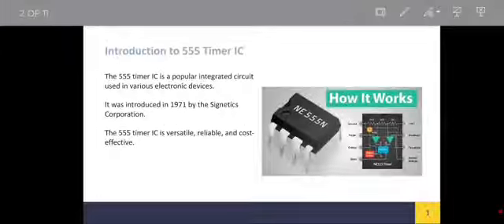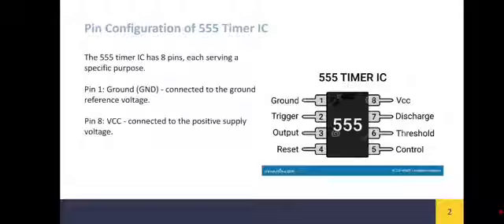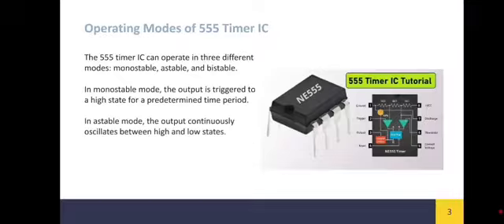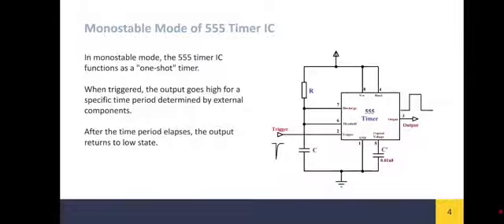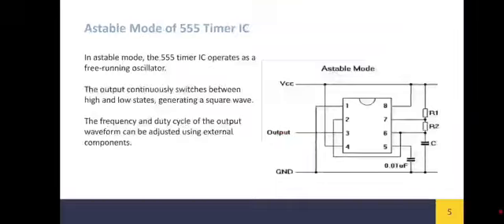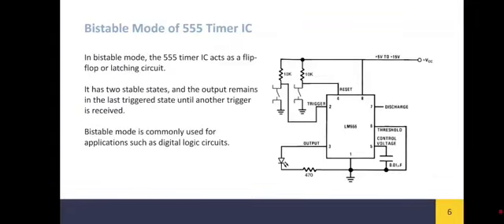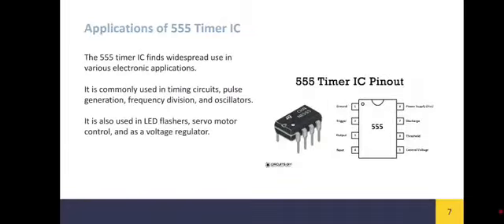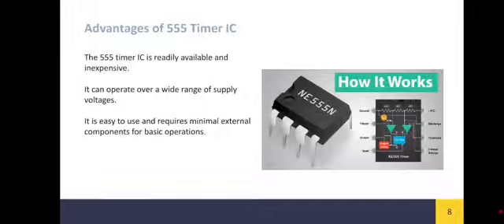IC 555 TIMER